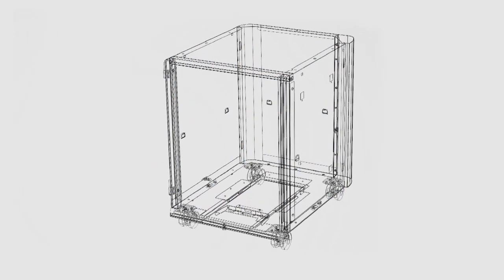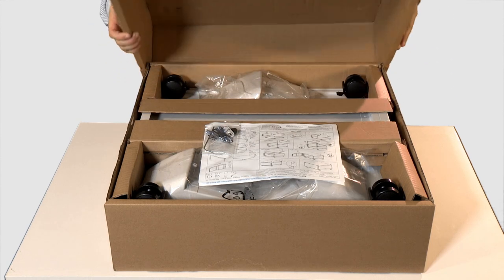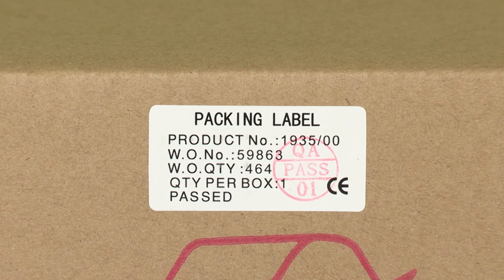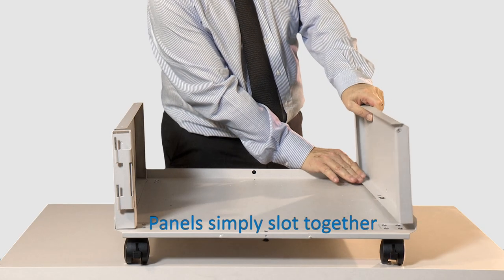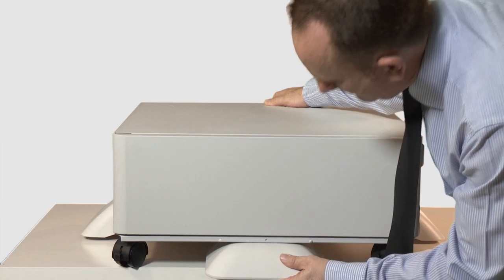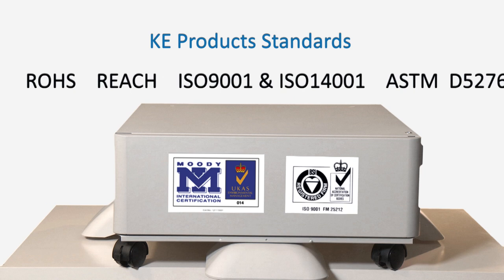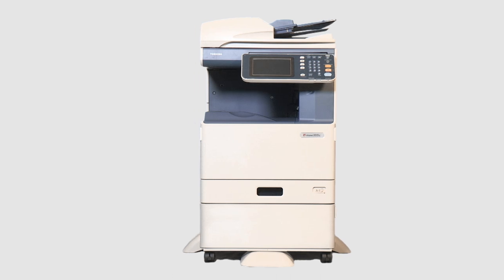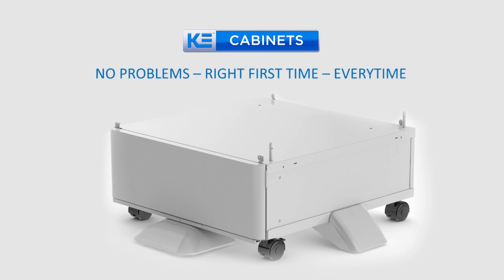KE Flatpack cabinet assembly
Watch this short video to see how quick and easily flatpack cabinets from KE Group are assembled!